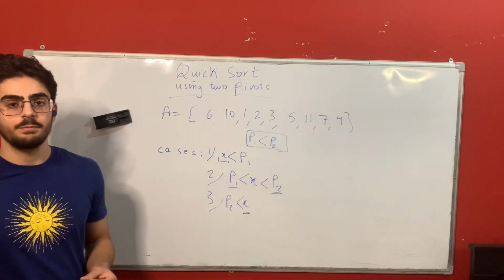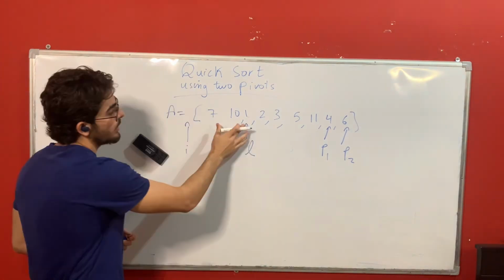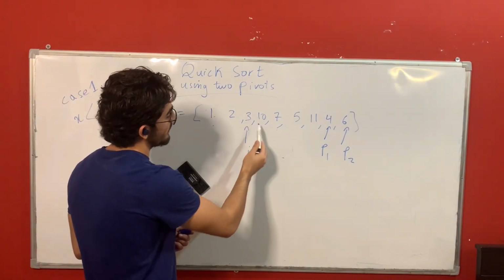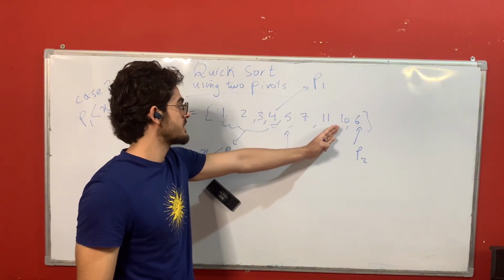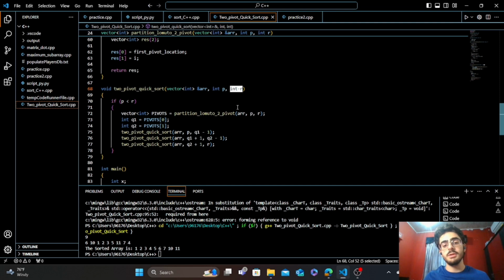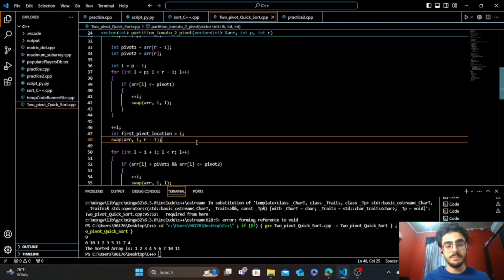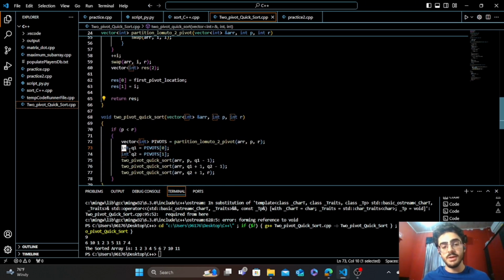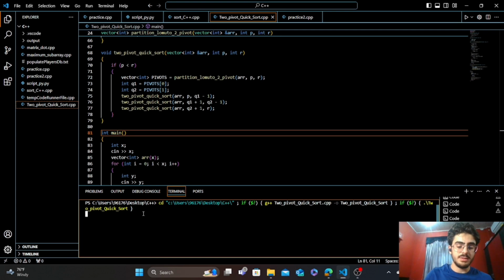Quick Sort with Two Pivots | (Advanced Sorting Algorithm Explained + Code Included)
Welcome to our in-depth tutorial on Quick Sort with Two Pivots, an advanced variation of the classic Quick Sort algorithm that enhances sorting efficiency by utilizing two pivot elements. If you're ready to elevate your understanding of sorting algorithms and optimize your code for faster performance, you're in the right place!

🔍 What You'll Learn:

Understanding Two-Pivot Quick Sort: Explore the mechanics behind this innovative sorting technique, including how it leverages two pivot elements to partition the array more efficiently than traditional Quick Sort.
Implementation Guide: Follow along as we walk through a step-by-step implementation of Two-Pivot Quick Sort in C++. We'll break down the code line by line, explaining each key concept along the way.

💬 Have questions or insights? We love to hear from our viewers and provide as much guidance as we can.

🕒 Timestamps:
00:00 - Intro
00:16 - Partitioning Cases
00:55 - Partitioning algorithm Simulation
04:11 - C++ Code
07:23 - Outro